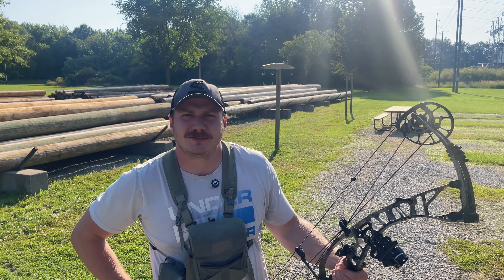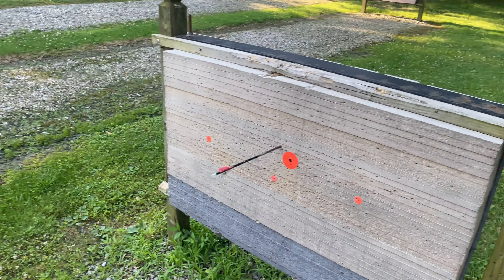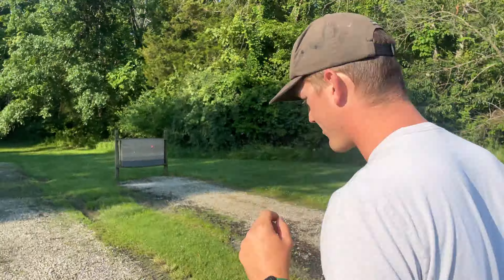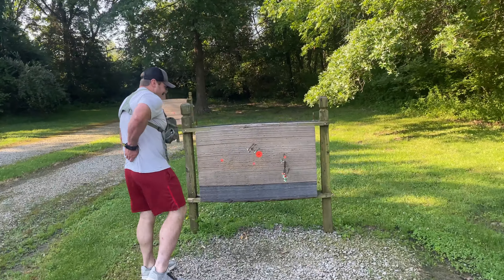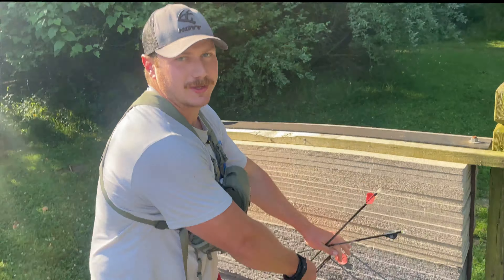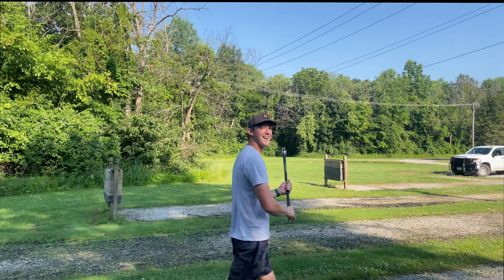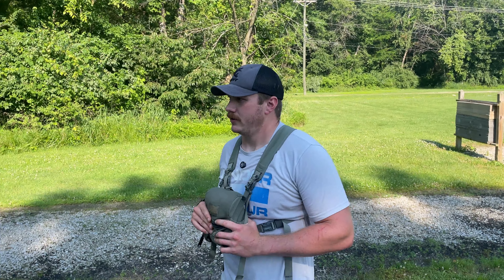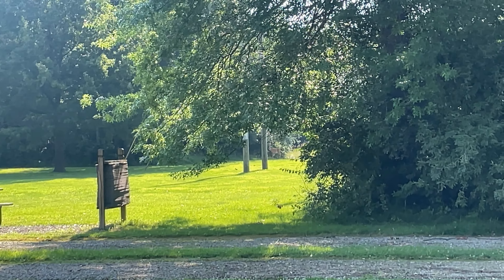FIRST shots of the year and NEW bow range!!! Summer Shenanigans EP. 2!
Join us as we kick off this year's bow season with a bang! In this video, we head out to Fulton for the first time ever to test our skills and see how rusty we've become over the off-season. Watch as we draw back our bows, take aim, and try to hit those elusive bullseyes. It's all about reconnecting with nature, honing our archery skills, and having a blast while doing it!

What You'll See:

Two guys (that's us!) rediscovering our love for archery after a long break.
Exploring Fulton's range and its awesome facilities.
Some hilarious misses and hopefully a few impressive shots!
Tips for beginners based on our experiences.
Whether you're a seasoned archer or just starting out, come along for the adventure and share in the excitement of our first shots of the season!